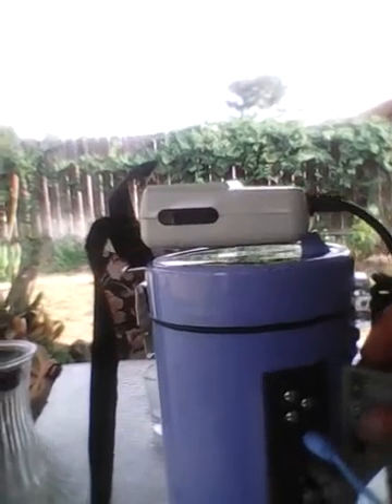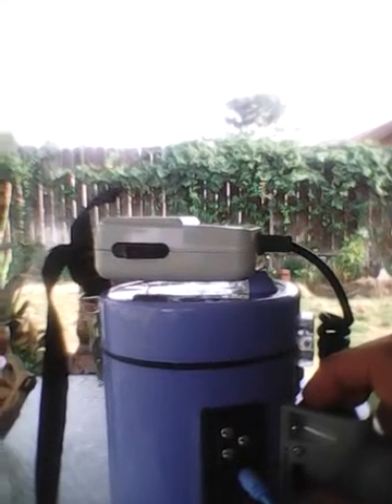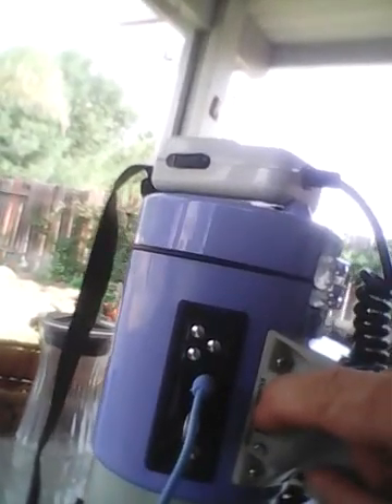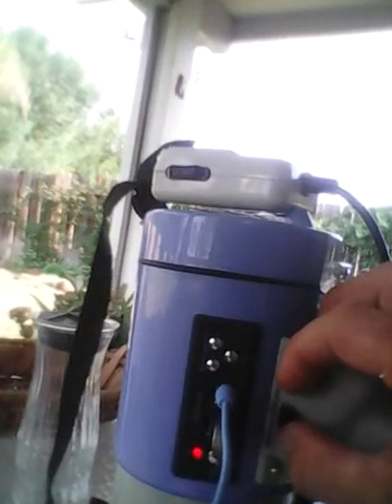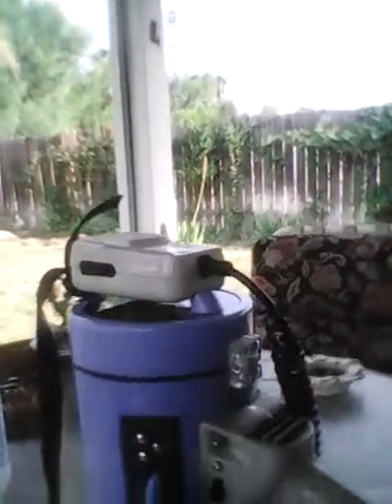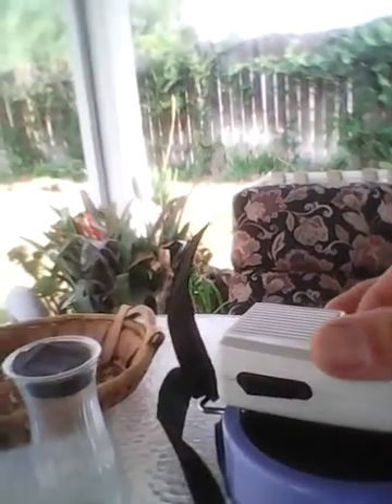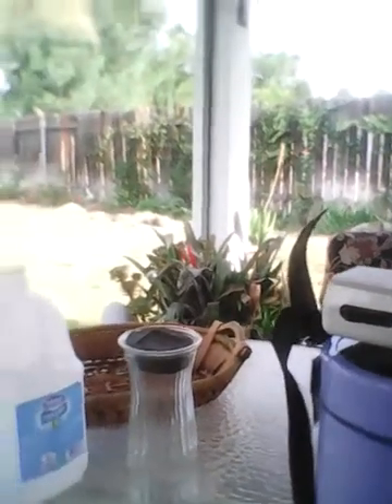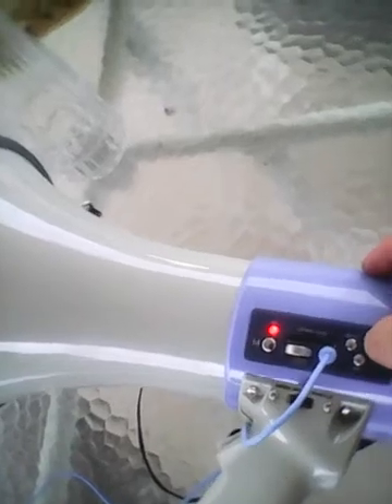Little Big Horn 25 Watt Digital Game Caller part 1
A look at the Roadrunner Wildlife Attractors /// Bigfoot Traps , Little Big Horn 25 Watt Digital Game Caller. This unit will play both analog tape sources, as well as modern digital MP3 files, encoded wave files, etc.
Using the independent master mic volume control, and the MP3 volume controls, digital / analog sounds can be played separate, or combined, mixed, and amplified at ridiculously loud levels.